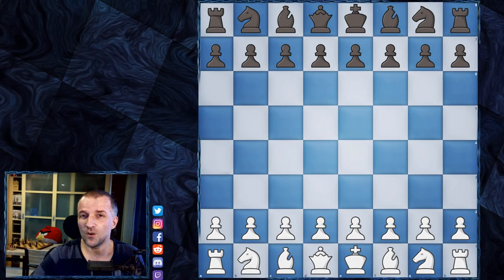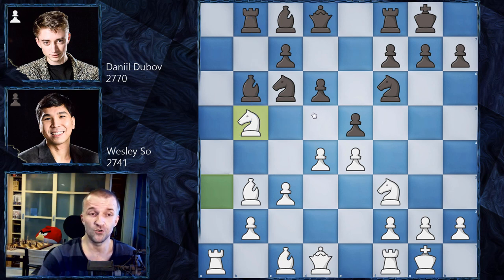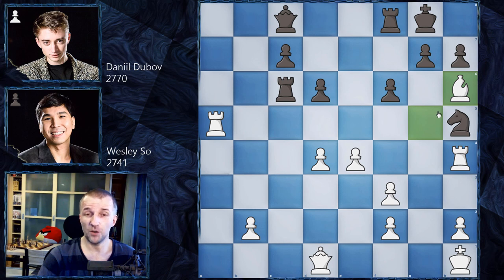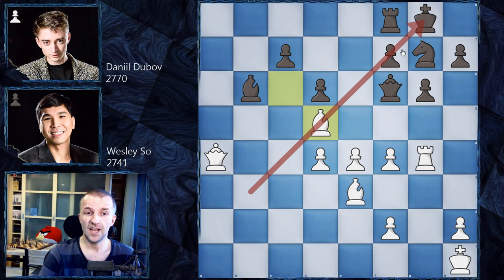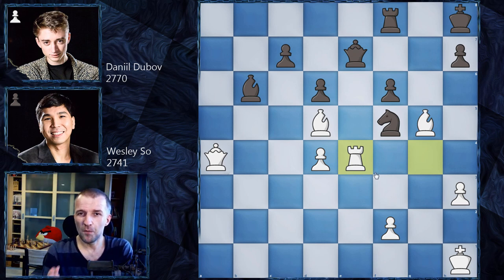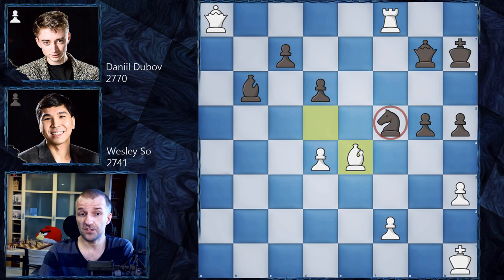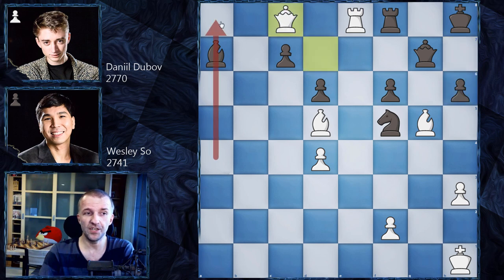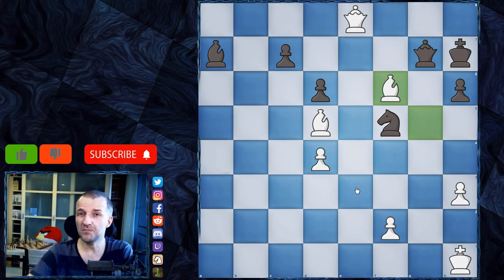Finishing in Great Style | So vs Dubov | Airthings Masters 2020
Beautiful game played by Wesley So and Daniil Dubov. Of course, we expected creative chess from the players and they delivered. Queen sacrifice checkmate patterns are always interesting and I am glad that I could analyze this game as part of my chess videos for intermediate players. If you would like to improve chess skills, check out more Ruy Lopez games played in chess tournament 2020 and analyzed on best youtube chess channels.

World Chess Champion Magnus Carlsen tops the field for the Airthings Masters, the 2nd stage of the Champions Chess Tour. The 12-player event will be played online on chess24 from December 26th to January 3rd and, as the first Major of the tour, features a $200,000 prize fund with $60,000 for 1st place. The winner also qualifies directly to the Grand Final in September 2021. The tournament starts with a 3-day preliminary stage where the players play each other once before the top 8 go forward to a knockout. The time control is 15 minutes for all moves, with a 10-second increment from move 1. No draw offers are allowed before move 40.

Mordimer Chess focuses on the educational aspects of chess by showing the games of the best players in history but also current top tournaments games. We aspire to become the best chess channel and we believe watching videos with analyses like Wesley So chess games can help to learn chess strategy and give you ideas on how to continue the game. And we think that it doesn't really matter how you call this amazing board game ever invented: शतरंज, szachy, ajedrez, schach, шахматы, شطرنج, チェス, échecs, xadrez, scacchi or chess. We still can talk and understand the same chess language. Watching chess videos for intermediate players channels helps to learn chess strategy but also teaches you how to enjoy chess in general. We strongly recommend following our videos to increase awareness in critical positions that can appear in your games. Another chess videos for beginners are coming.

Wesley So vs Daniil Dubov, Airthings Masters 2020
Ruy Lopez: Morphy Defense [C78]
1. e4 e5 2. Nf3 Nc6 3. Bb5 a6 4. Ba4 Nf6 5. O-O b5 6. Bb3 Bc5 7. a4 Rb8 8. c3 d6 9. d4 Bb6 10. axb5 axb5 11. Na3 O-O 12. Nxb5 Bg4 13. Re1 Bxf3 14. gxf3 Nh5 15. Kh1 Qf6 16. Be3 exd4 17. cxd4 Ba5 18. Rg1 Rxb5 19. Ba4 Rxb2 20. Bxc6 Bb6 21. Rg4 g6 22. f4 Rb4 23. Ra4 Rxa4 24. Qxa4 Ng7 25. Bd5 Kh8 26. h3 Qe7 27. f5 gxf5 28. exf5 Nxf5 29. Bg5 f6 30. Re4 Qg7 31. Re8 Ba7 32. Qd7 h6 33. Qc8 Rxe8 34. Qxe8+ Kh7 35. Bxf6 1-0

0:00 Start
0:07 Introduction
1:05 Chess game

BTC: 3PS4MzhvGxf1UMy9Jy6oKyDfmq6RLTHy2M
ETH: 0x8B6f7C1eE5D683fEF0F58d37aB855244fED966Df
LTC: MBqUjZteEa4c6ANi7HGM538btTxii41T1r